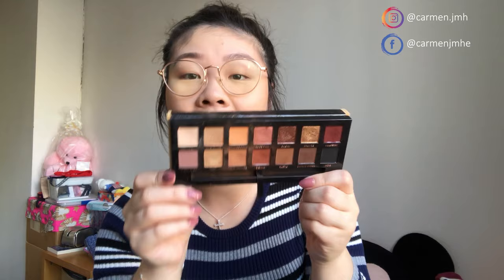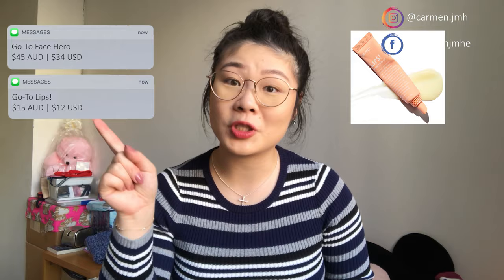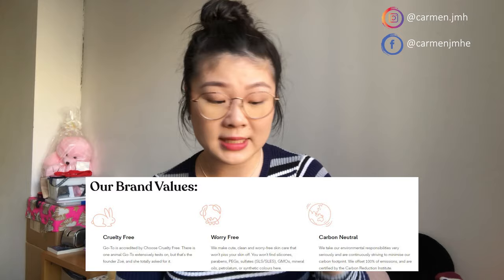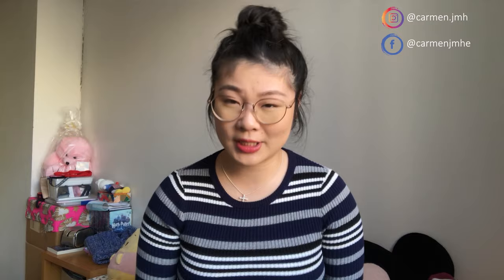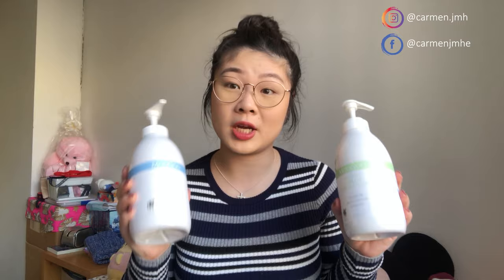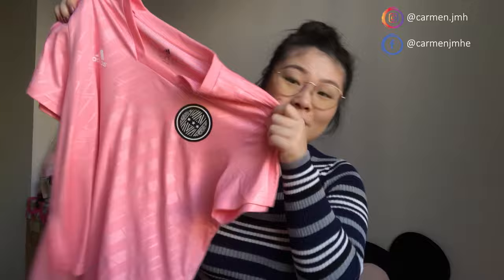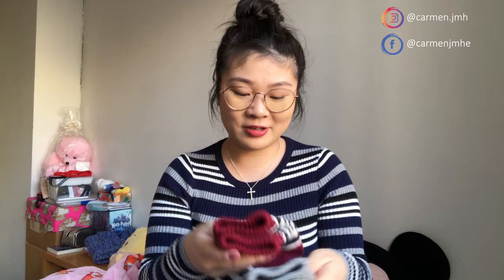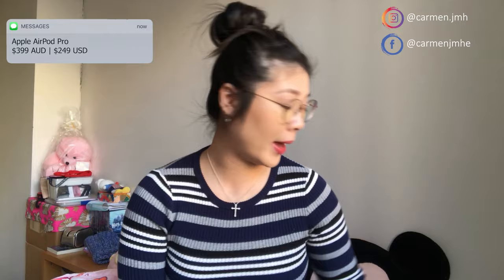JUNE FAVOURITES | Carmen Jia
Hello humans, miss me?

I hope you enjoyed seeing all my favourite things this month!

Even though this is only my fifth video so far, I feel like I’ve come so far in terms of editing and being in front of the camera.
Since I’m the type to go hard and lose interest quickly, I’ve actually come to really like filming and editing my videos. Of course, I still have a long way to go but I’m excited to see how I will continue to grow and develop my content.

For now, this is still just a side hobby but... I have a good feeling about this.

Products mentioned:

Adidas Pink training shirt: tried so hard to find a link but couldn’t :(
MUJI Womens Room Socks: N/A

Hello!